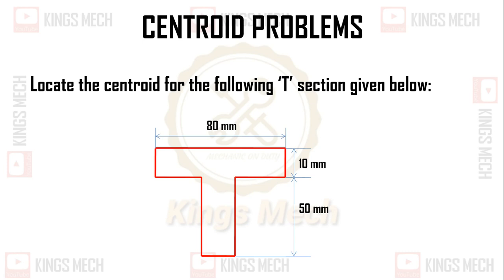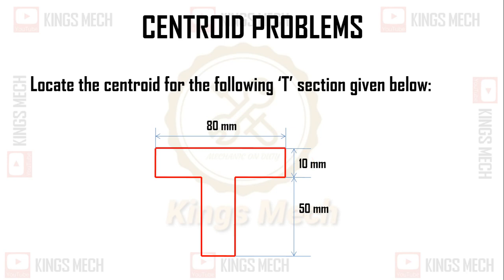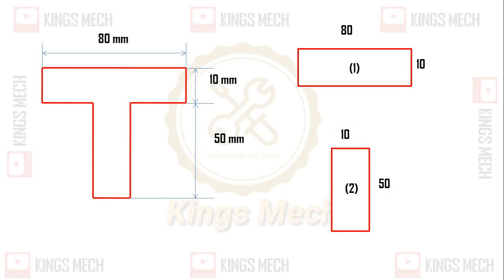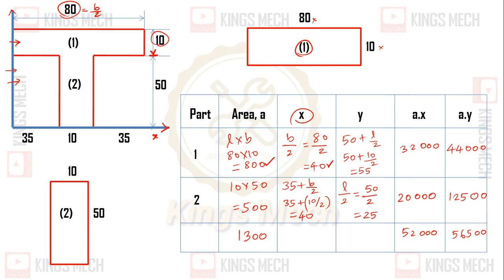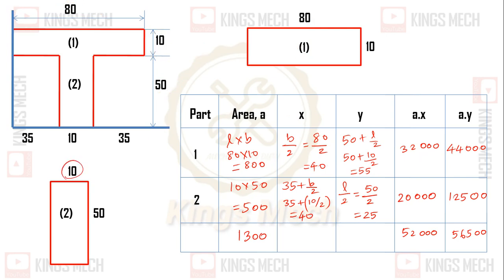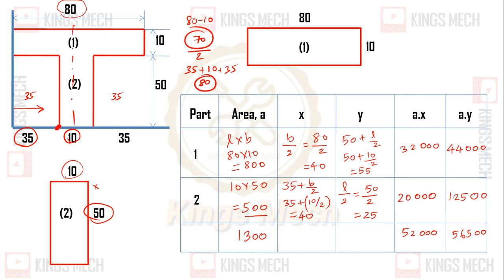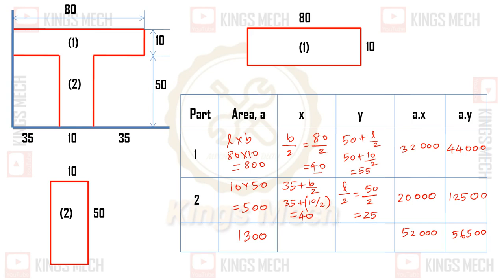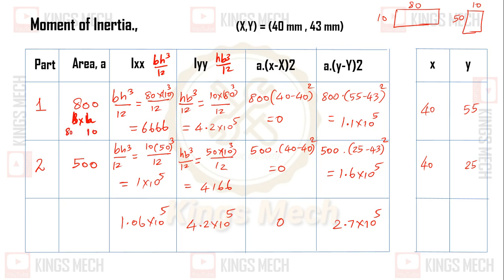Moment of inertia of a T section in tamil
325
Module 3.13 Moment of inertia of a T section in tamil